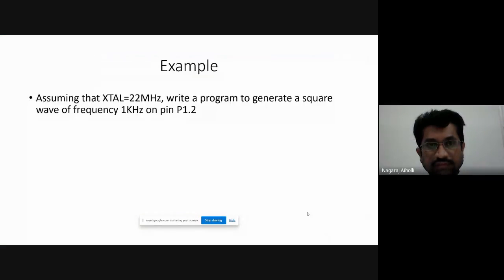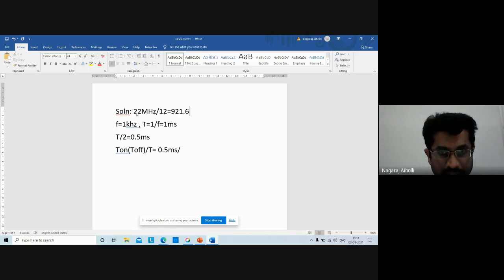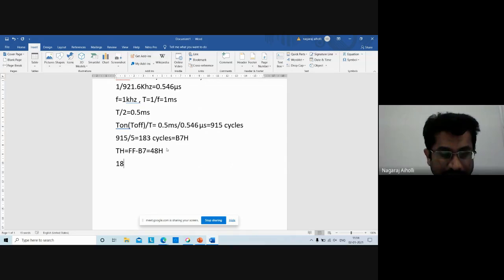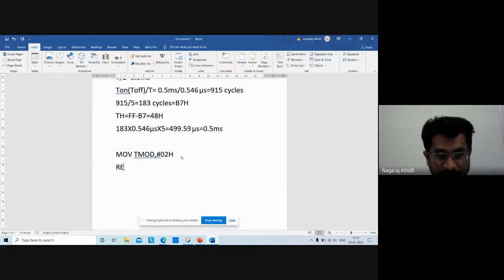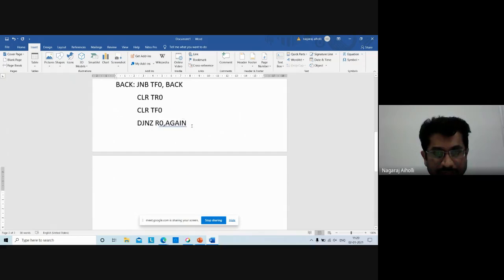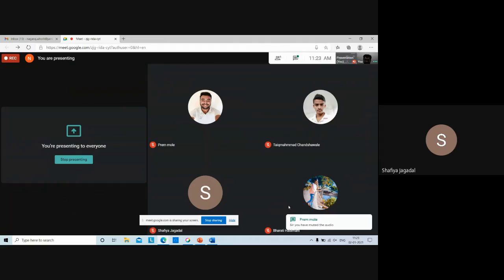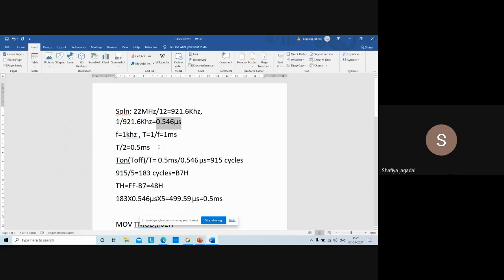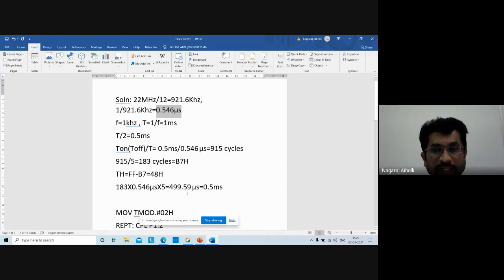JCE EE Microcontroller Class 54